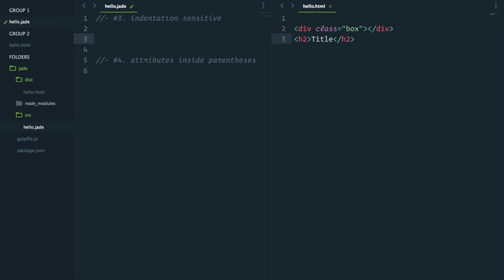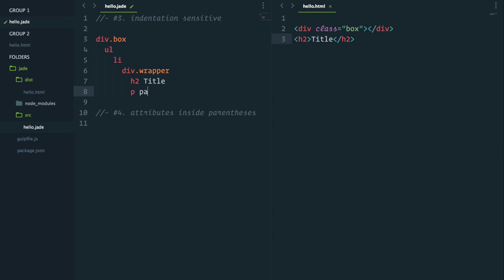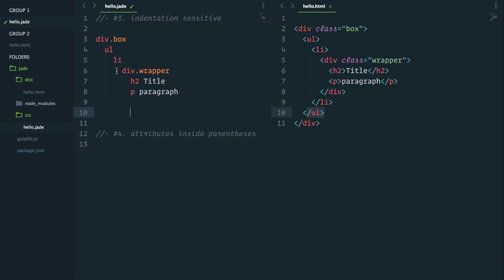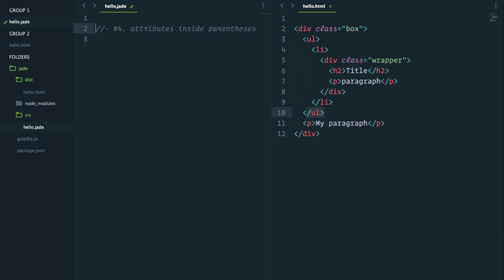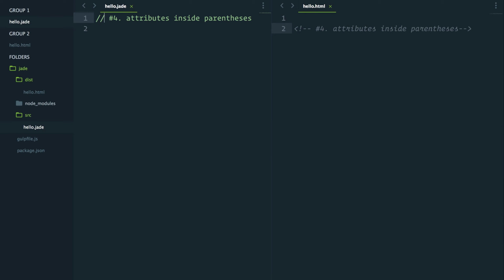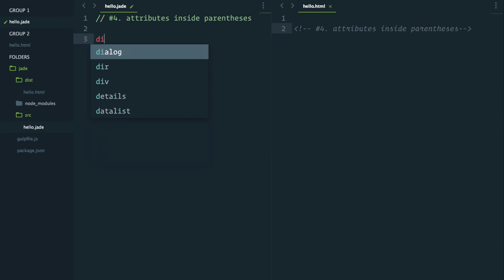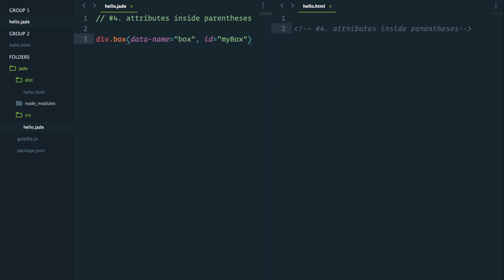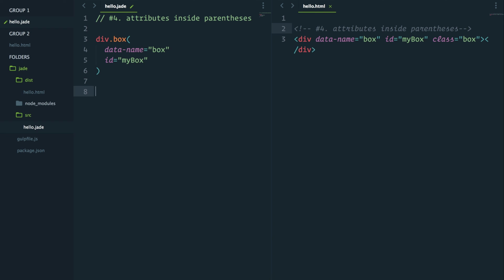Jade / Pug Tips in 90 Seconds - #8 Syntax Part II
Part two of the overview of the Jade syntax.

This video is part of the "Jade / Pug Tips in 90 Seconds" series: